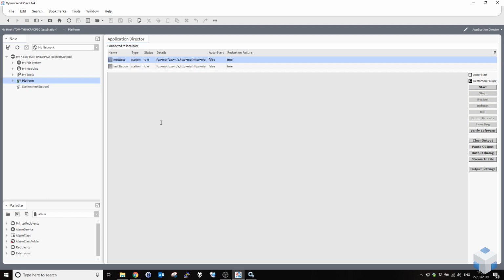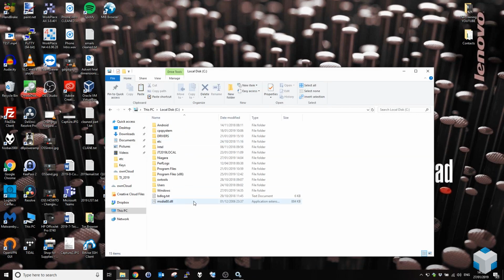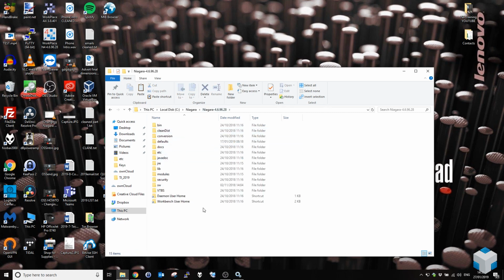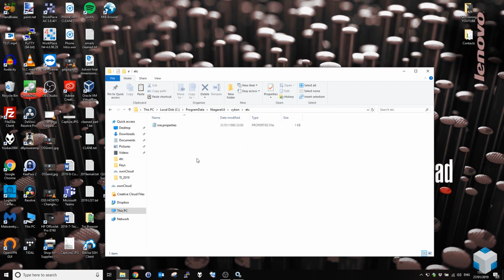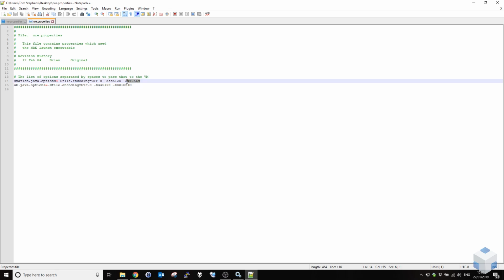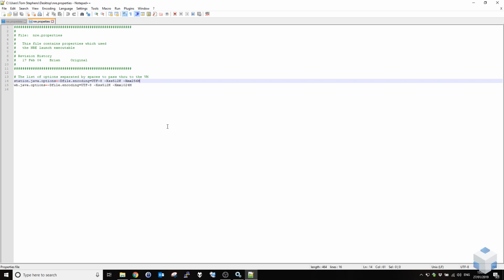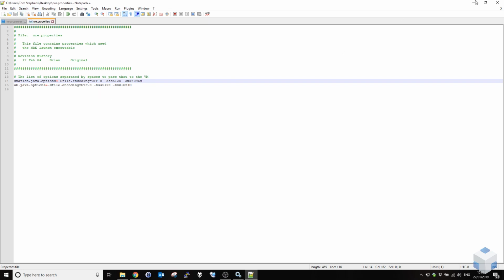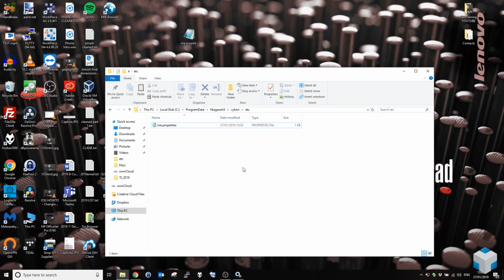HOW TO: Increase Niagara 4 Station Memory (Supervisor)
In this short video we demonstrate how to increase the maximum JAVA heap memory available to a Niagara 4 Supervisor Station.

One Sightsolutions Ltd - All things Smart Buildings!